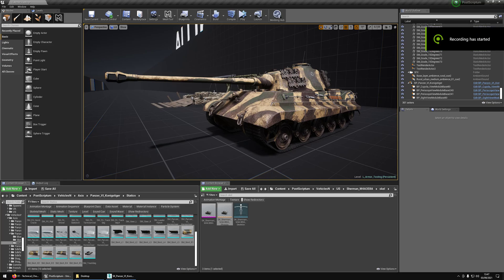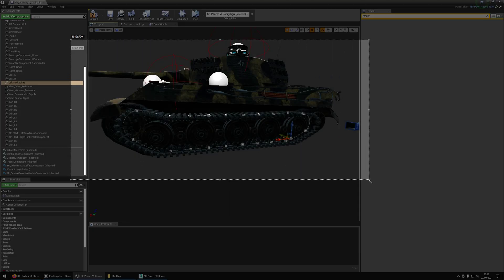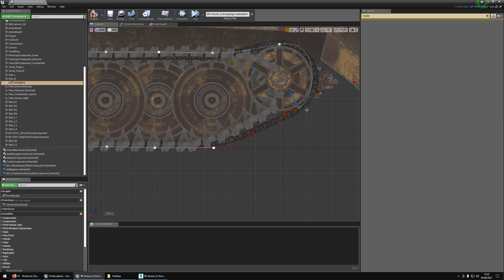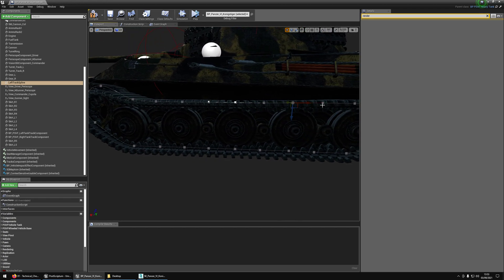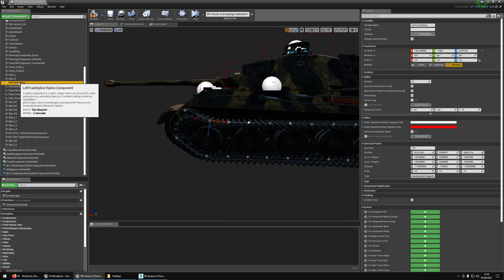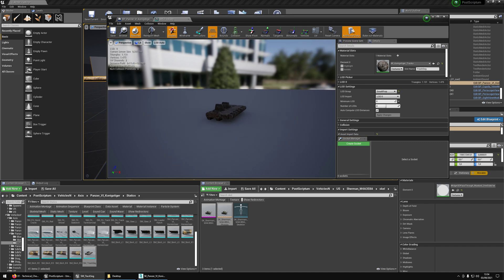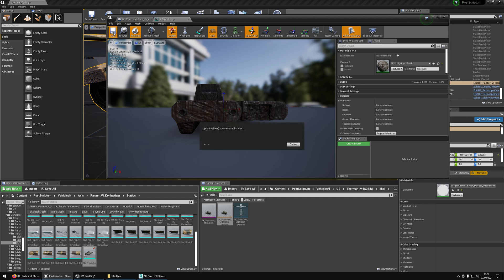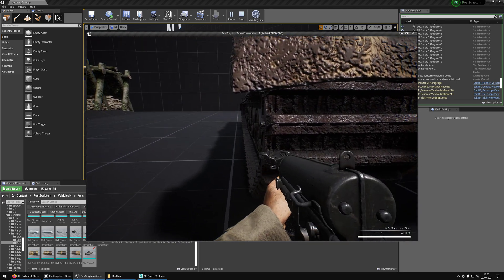[SDK Tutorial] Armor Overhaul #3 - Wheels, 2D Tracks & 3D Tracks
This SDK Tutorial will take you through the basics of the new Armour Overhaul and how to set up your tank, we recommend watching the entire playlist in chronological order as this takes you from start to finish.

Timestamps:
00:00 Intro
00:11 Changes made since Video #2
00:35 Track spline setup
06:35 Duplicating track spline to get matching splines
07:05 Setting up 3D track segments
07:53 Fixing track pivot point. Must be at center of asset
09:47 Testing 2D and 3D track splines in PIE
10:11 Fixing 3D track segment offset
11:40 Checking tracks are not clipping with the vehicle mesh
12:19 Setting up the wheels
17:06 Verify setup with technical checklist
18:20 Outro